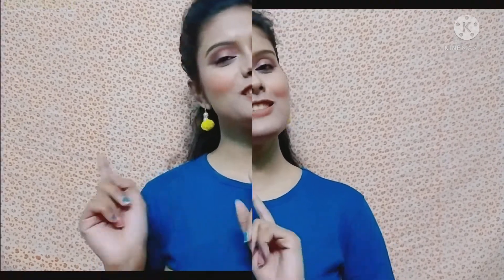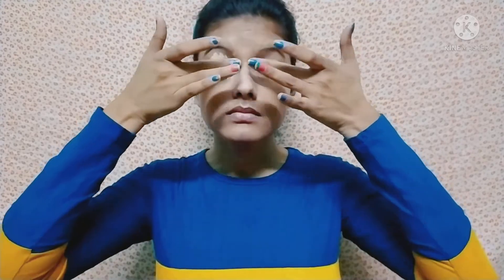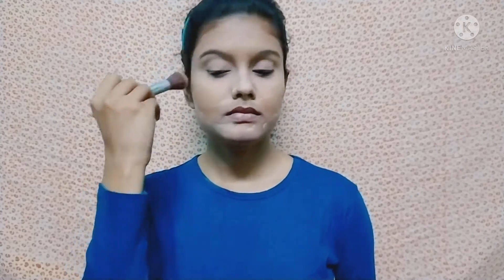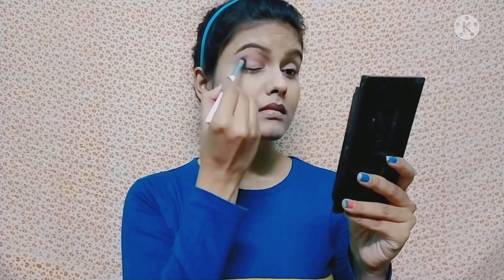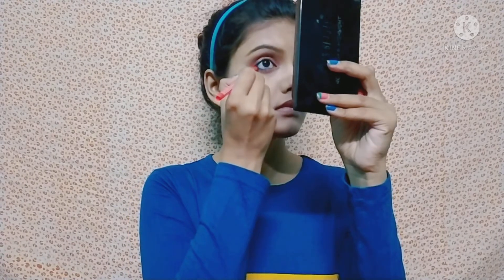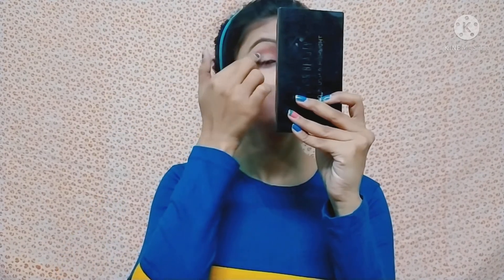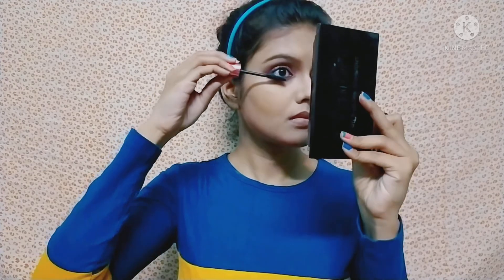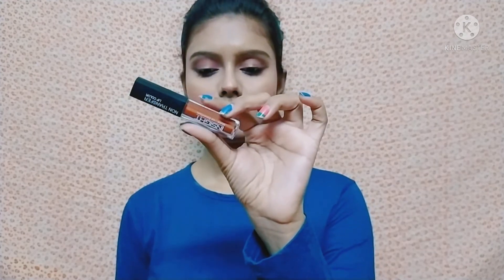Easy Makeup With Fair & Lovely BB Cream | No Foundation, No Concealer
Hello Guys! Today I'm sharing  easy makeup look with glow & lovely BB Cream. It's not easy to make videos.Very Hard Work and Patience are needed guys.

Don't use any photo or clip of this video without my permission.
All the videos are created by channel owner.
@Dip's Happy Life